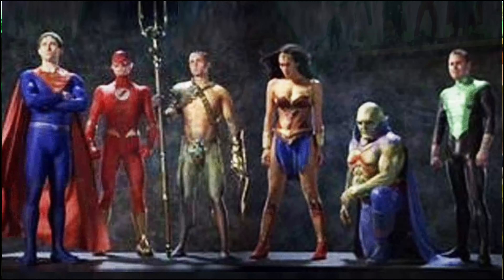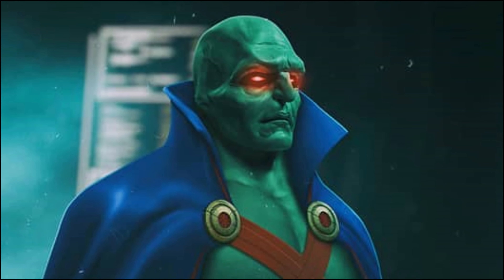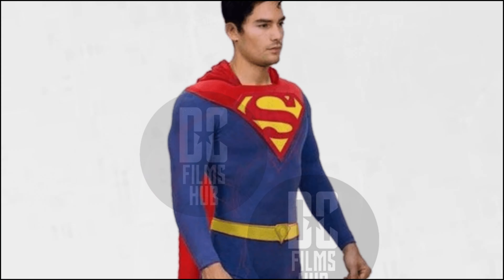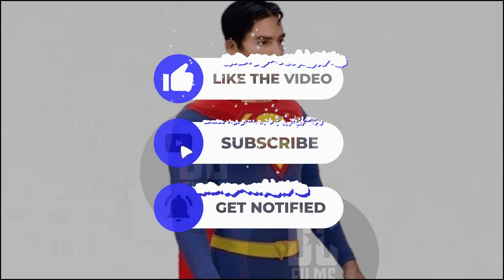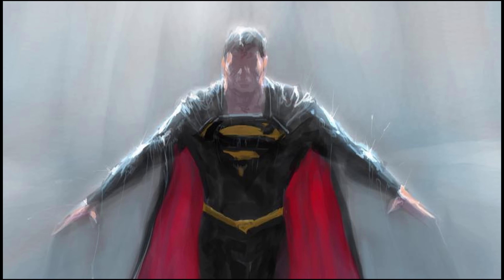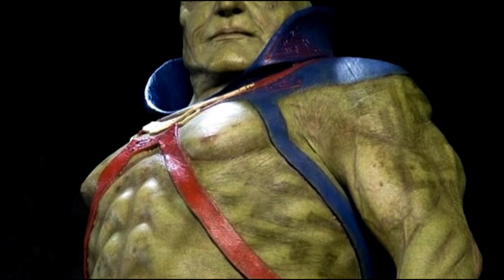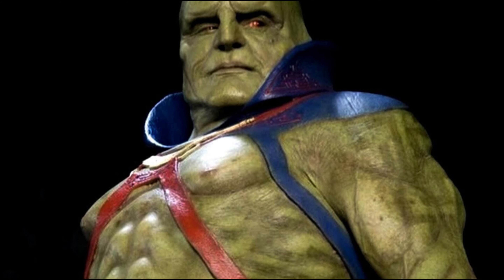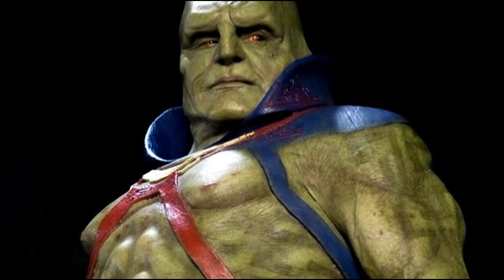Justice League MORTAL Martian Manhunter Revealed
Extra Note : We cover everything related to Marvel Studios, DC Studios, The MCU, The DCU, DC Comics, and Marvel Comics, Alien Vs Predator World and Films.